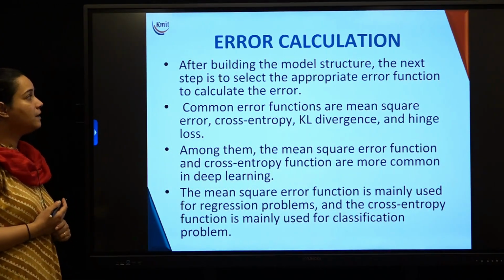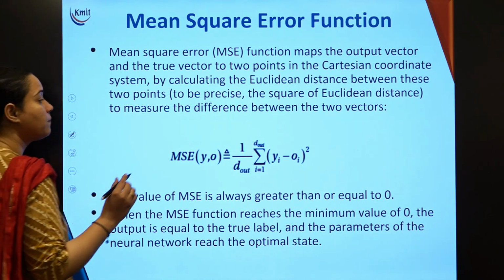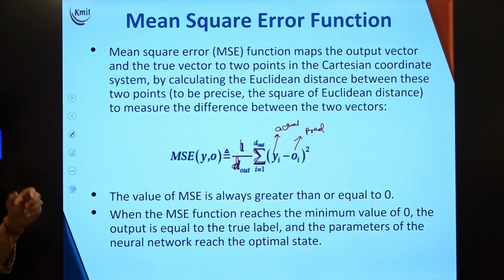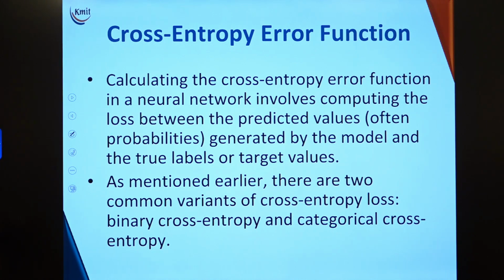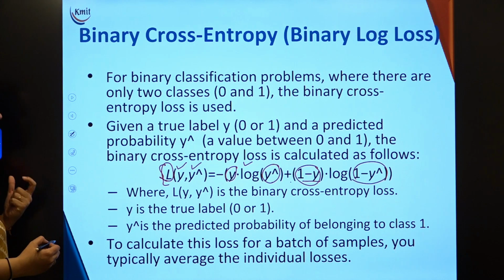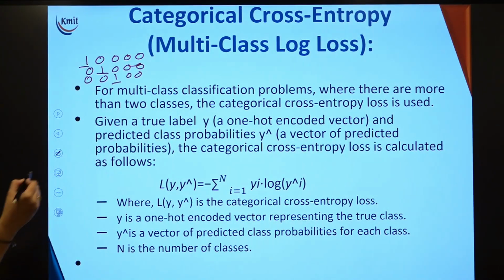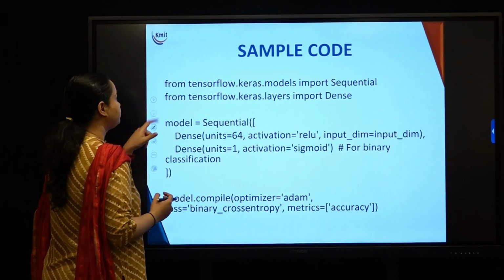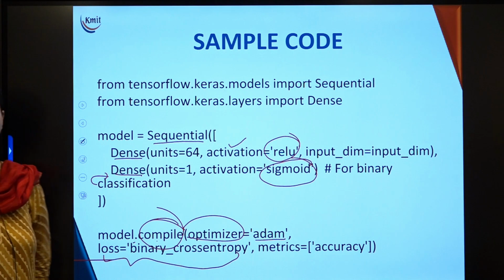UNIT - 2_ERROR CALCULATION